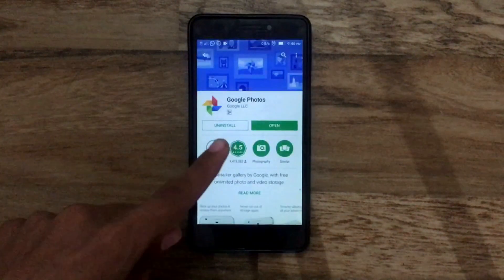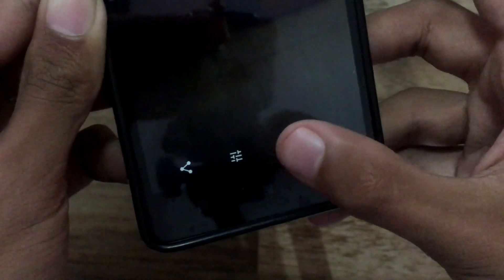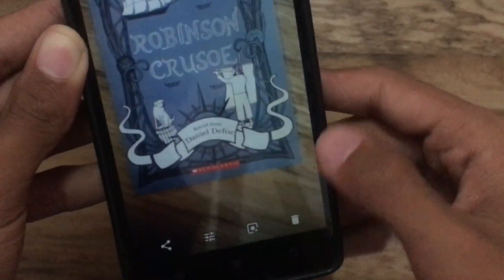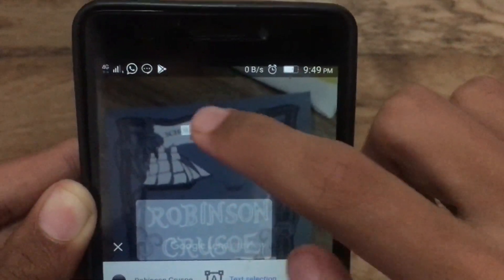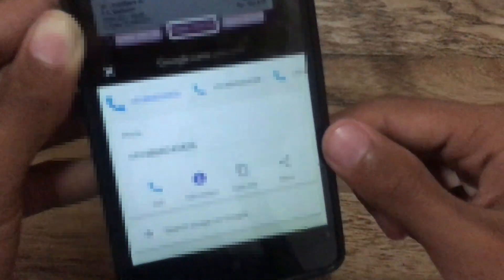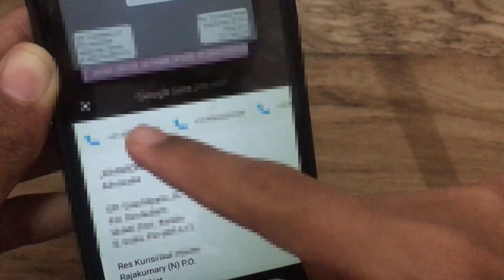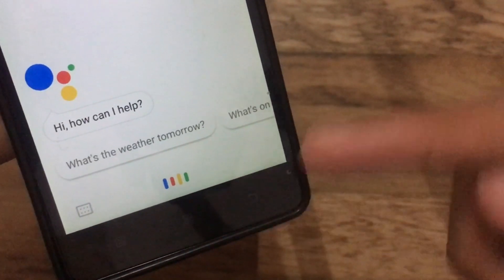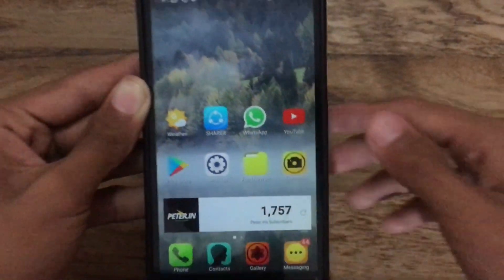HOW TO DOWNLOAD GOOGLE LENS ON ANY DEVICE (SIMPLE) 2018 !!!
HOW TO GET GOOGLE LENS ON ANY DEVICE (SIMPLE) 2018 !!!